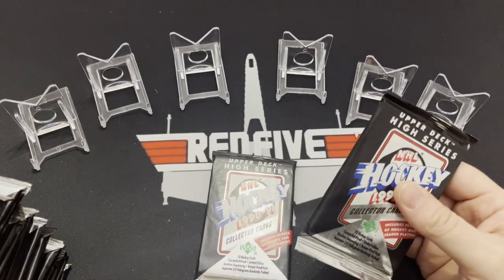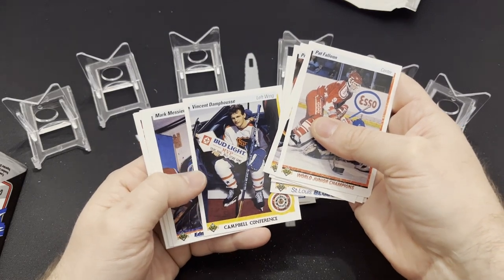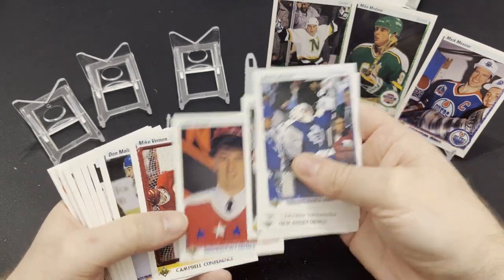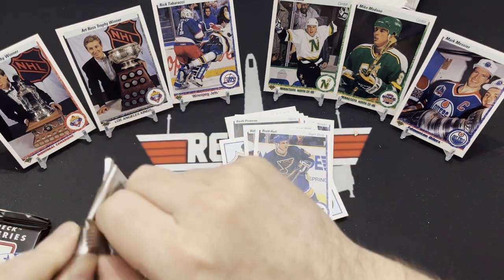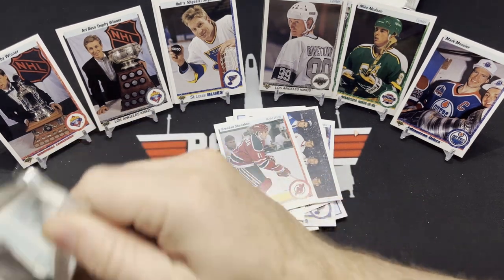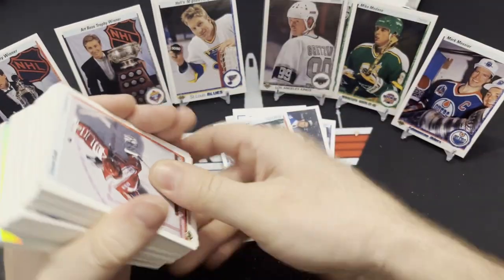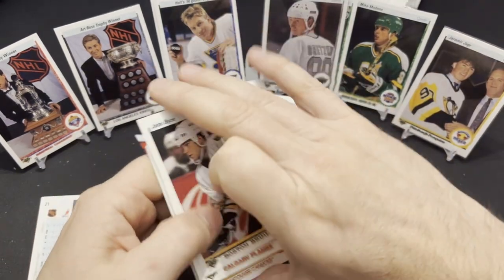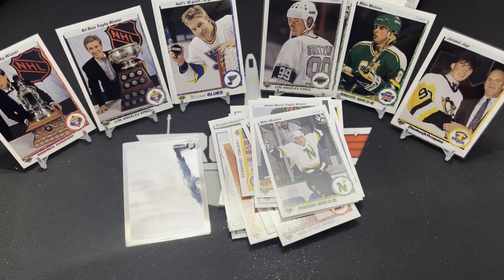1990-1991 Upper Deck High Series Hockey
What are in these early 90's Hockey packs??